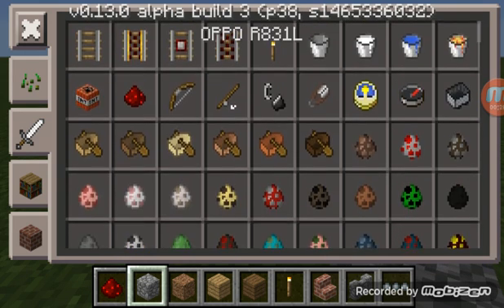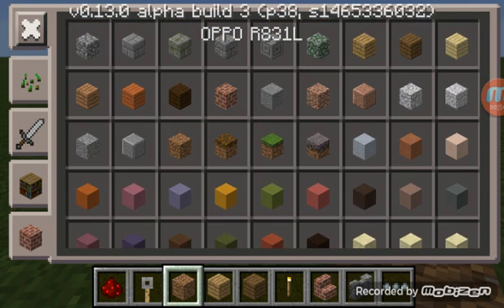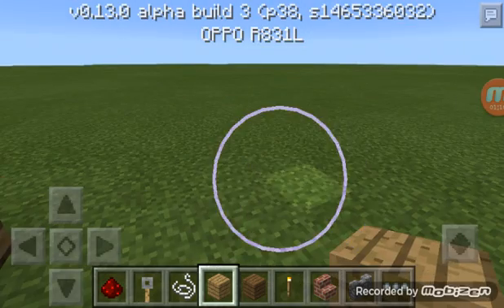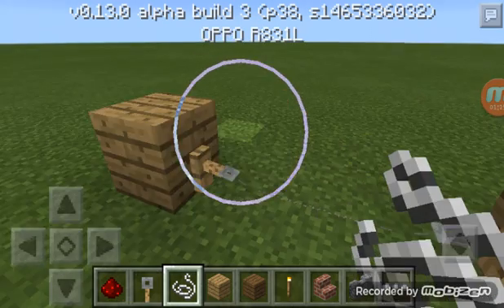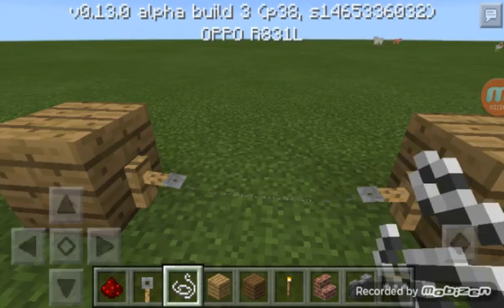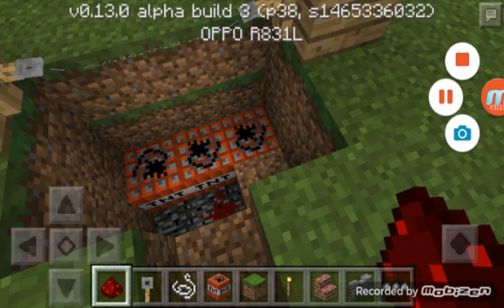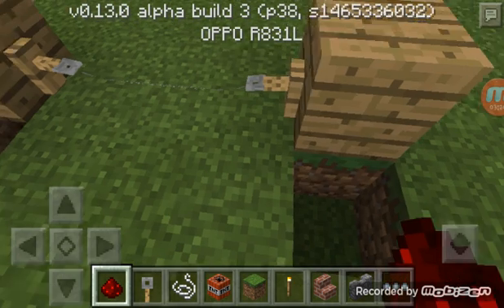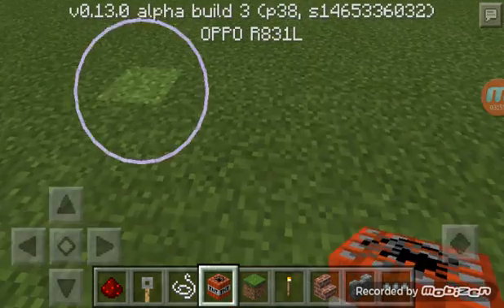Minecraft: Redstone Tutorial (Tripwire Hook Trap)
This video contains the tutorial of minecraft redstone.